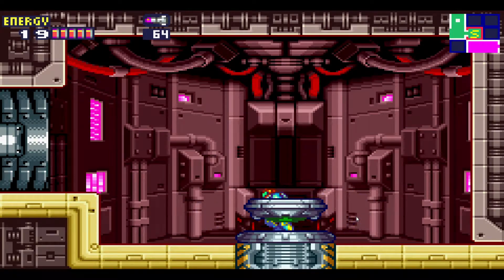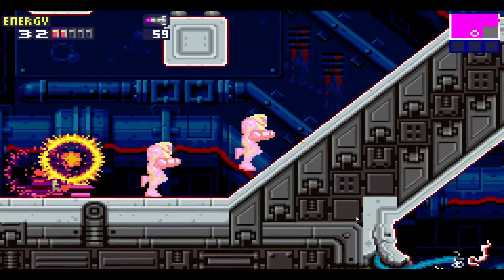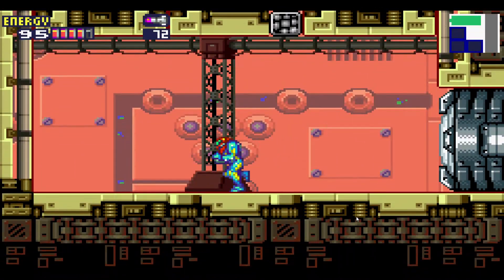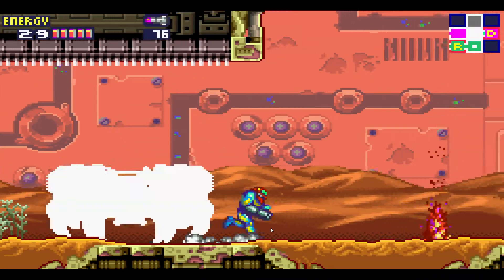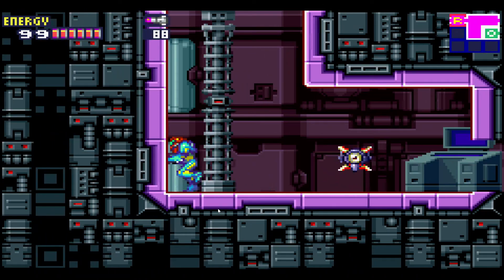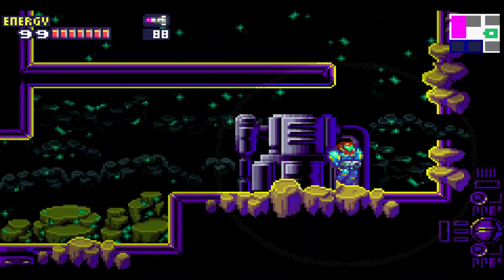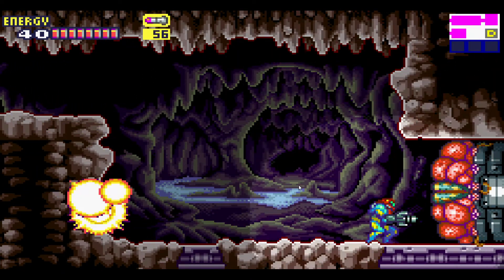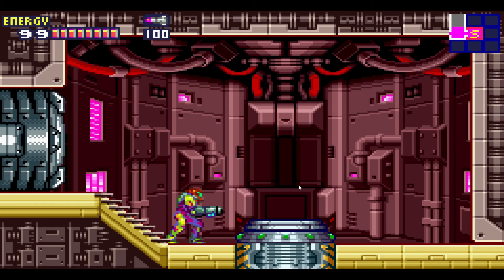METROID FUSION Walkthrough Gameplay Part 3 - B.O.X & Core-X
part 3 yes thanks for reading description  l